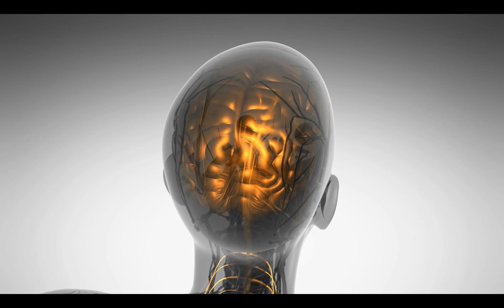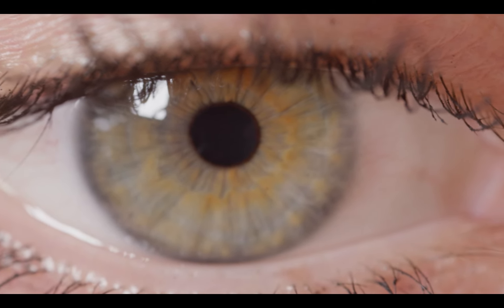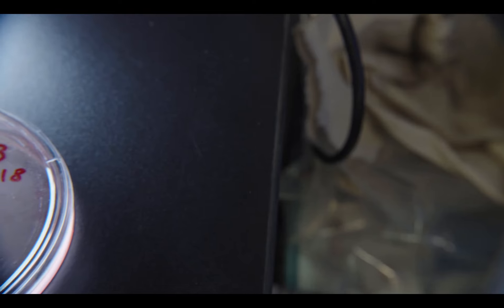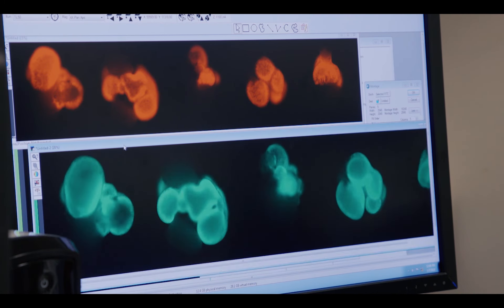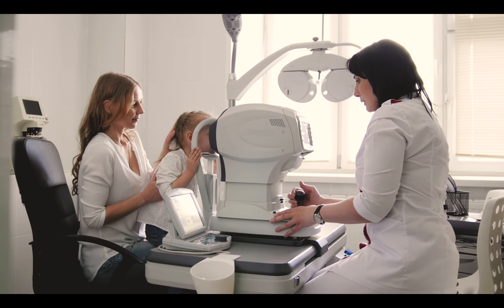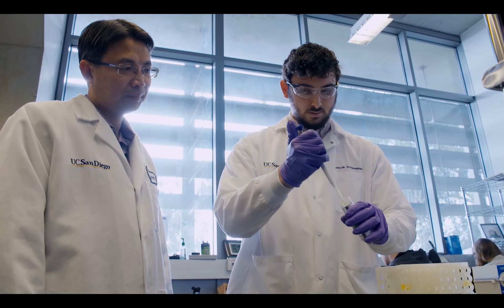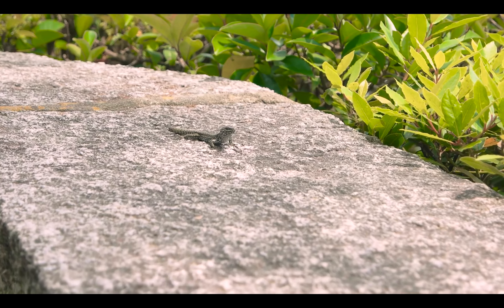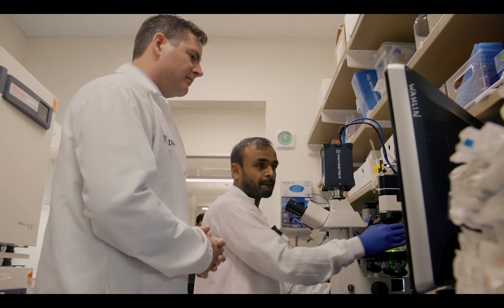Stem Cells and Curing Blindness - Karl Wahlin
Scientist Karl Wahlin is hoping to use the tiny retinas he's developed from stem cells to find a cure for blindness. Wahlin has teamed up with UC San Diego Stem Cell Program Director Alysson Muotri, who is using a similar technique to study the brain. Together, they hope to understand how the brain and the eye influence one another's development. [7/2019] [Show ID: 34273]